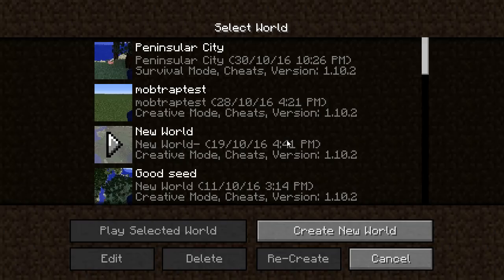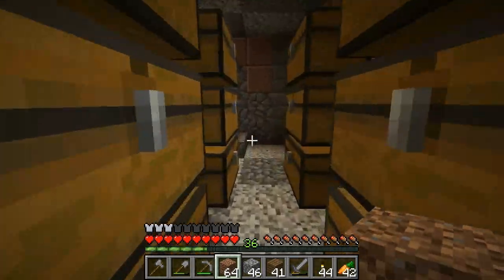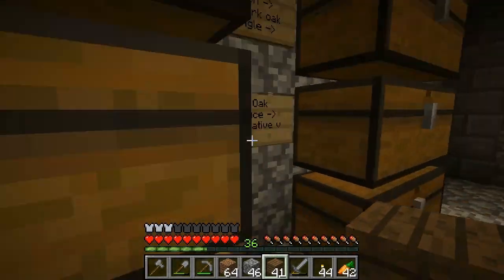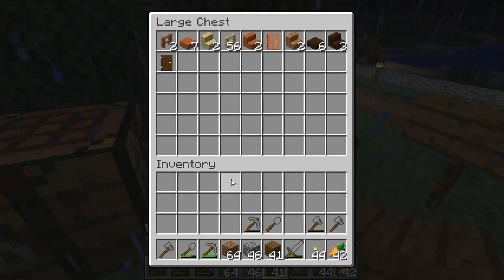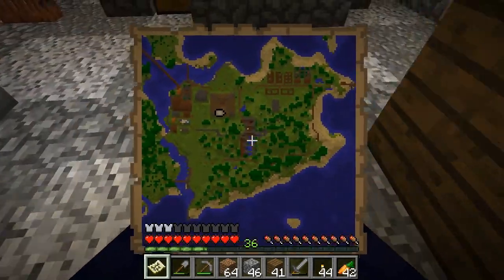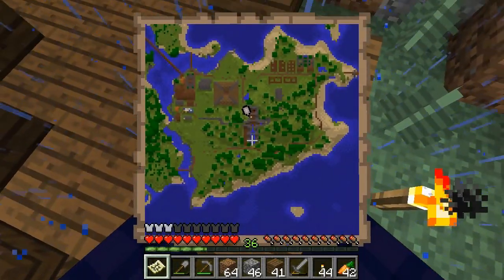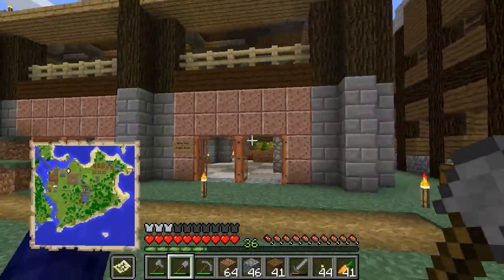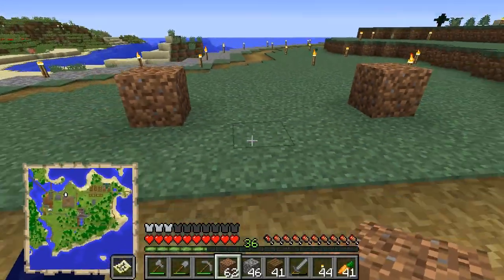Minecraft Peninsular City #246: Imagine Houses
The next thing we're building is a residential district, and let's start by planning out the roads.